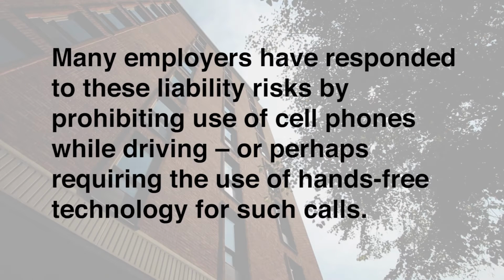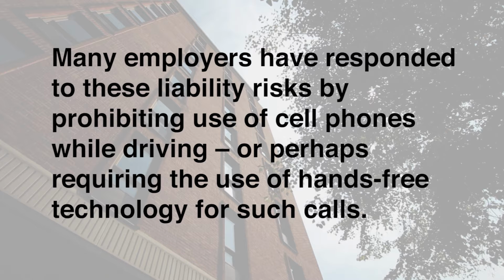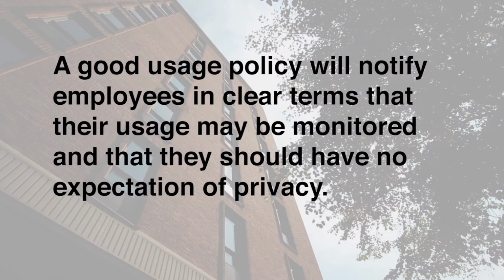Technology & Workplace Compliance Problems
In this video, McNees attorney Eric Athey discusses compliance issues that can arise from technology in the workplace.